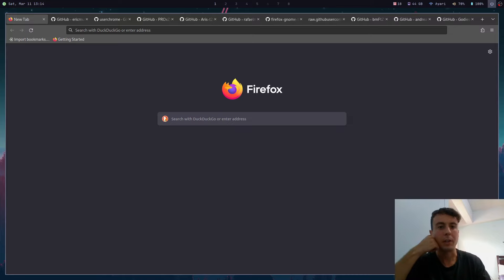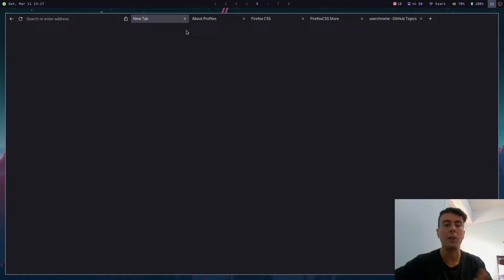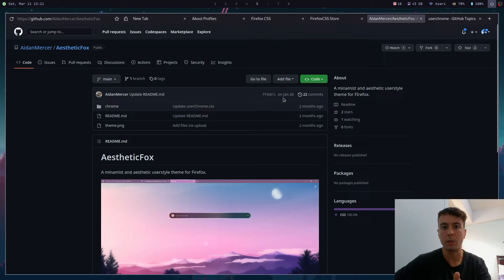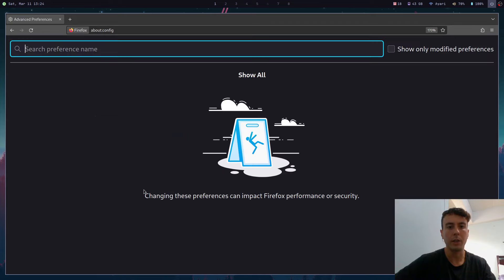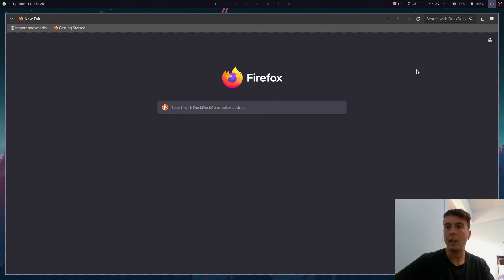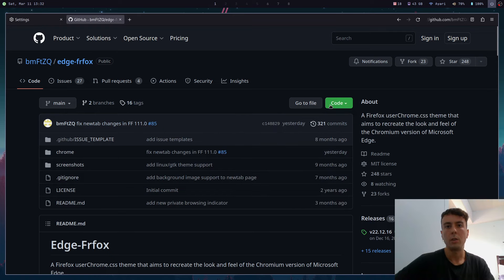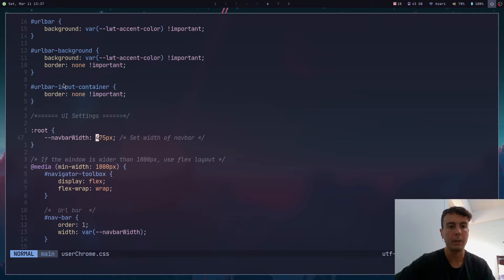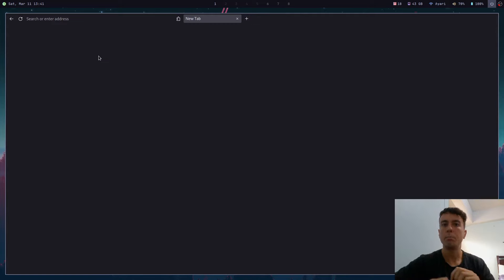Don't like Firefox's UI? Here's how to make it better. (Firefox CSS)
Have you ever used Firefox, only to wish that their UI was...better? In this video, I'll show you how you can install custom userChrome.css themes to completely reimagine how your browser looks.

0:00 Intro
1:49 How to find a theme
4:10 How to install a theme
6:21 Customizing the colors
6:57 Installing more complex themes
8:20 Basic customizations
10:01 Enabling compact density mode
10:55 Conclusion